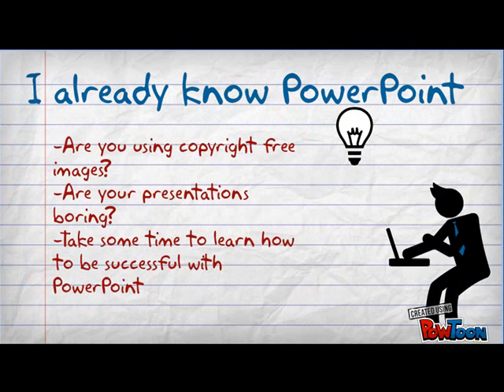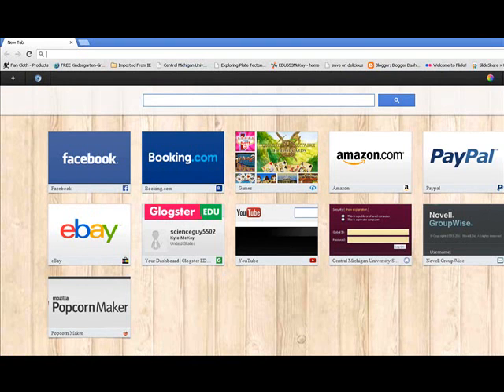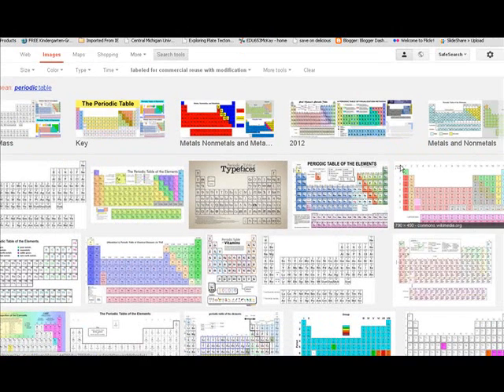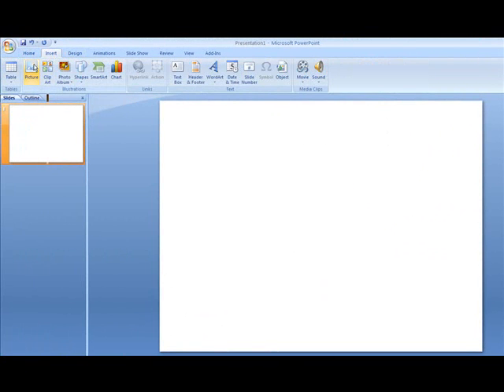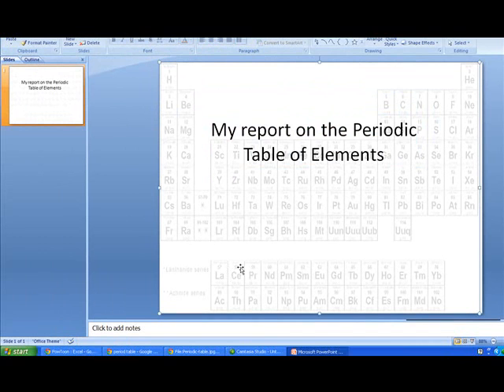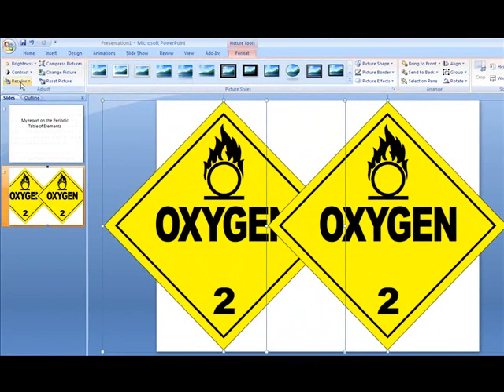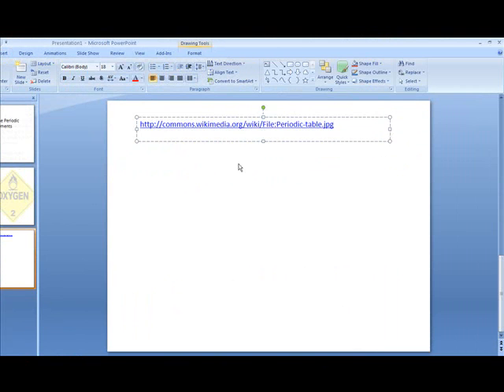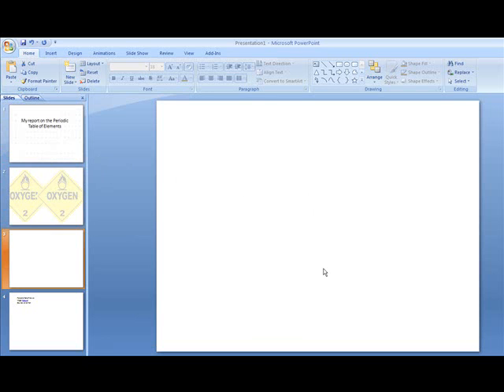Using PowerPoint QR code book